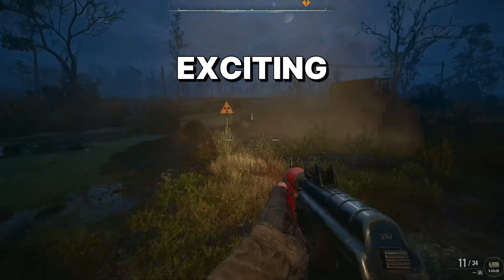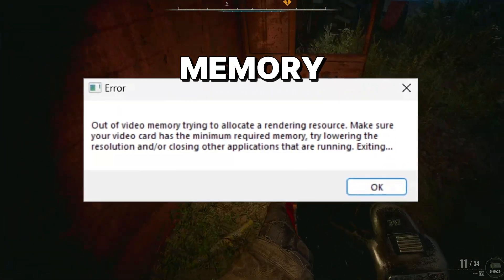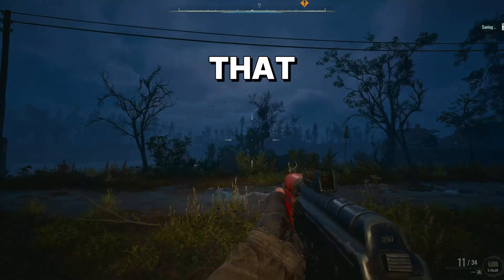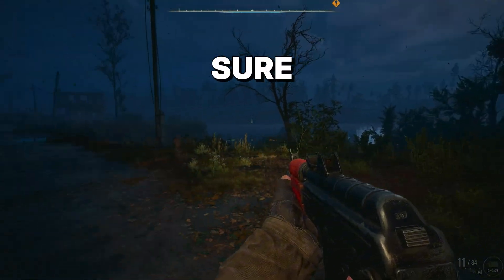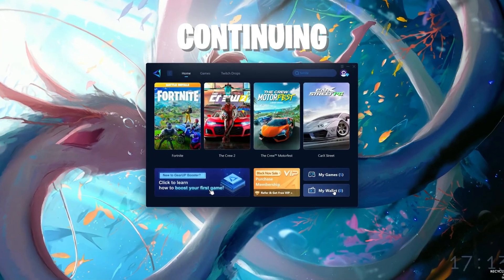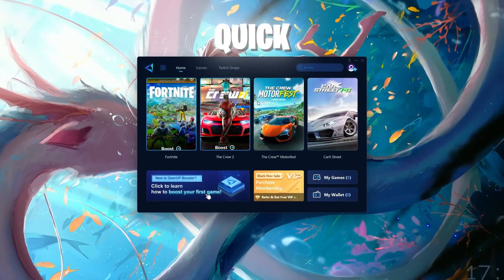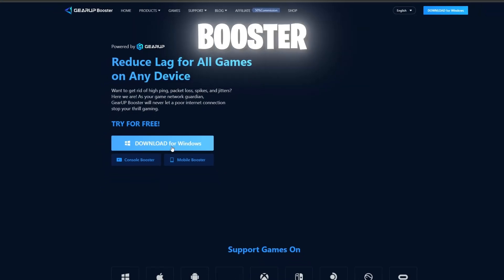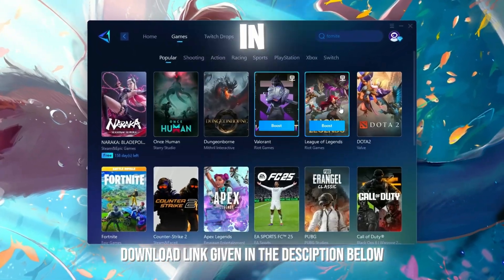How To Fix Out of Video Memory Error of Stalker 2 on PC/Laptop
Title : How To Fix Out of Video Memory Error of Stalker 2 on PC/Laptop | Stalker 2 Video Memory Error Fix

🔽Download Links🔽

PC Spec's
Processor : Ryzen 5 5600
Motherboard : Msi B450m A-Pro Max
Gpu : XFX Rx 6600xt
Ram : Delta T-Force 16gb
PSU : Corsair TX750